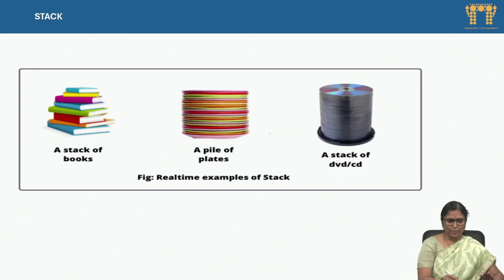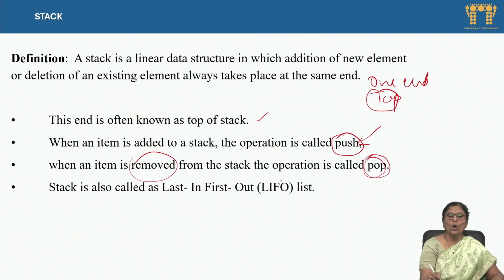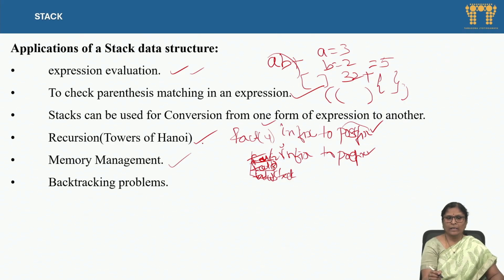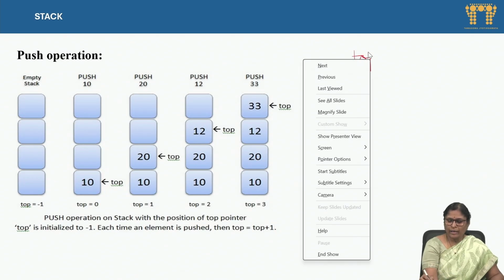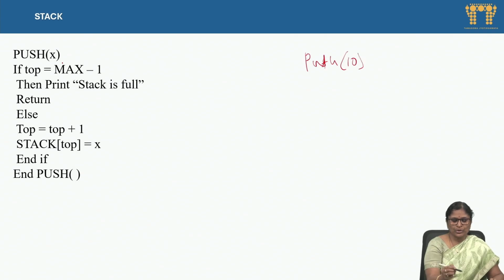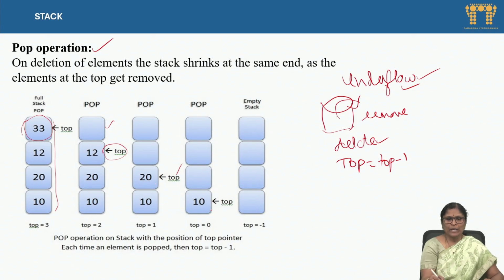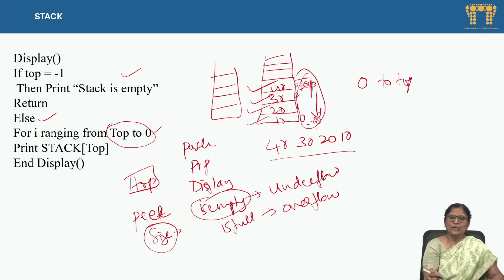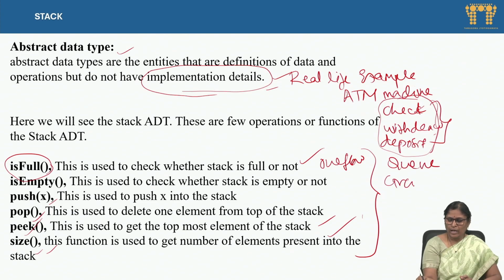Stack Data Structure by Dr. B V Kiranmayee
Stack Data Structure by Dr. B V Kiranmayee | Professor of CSE